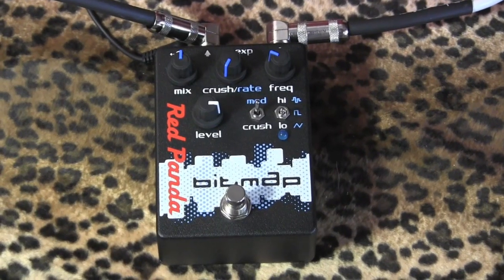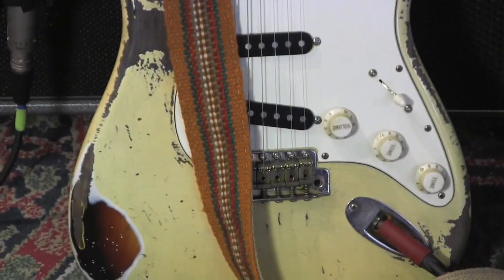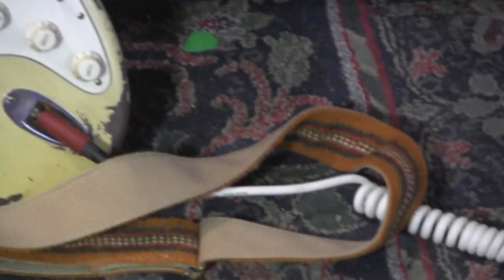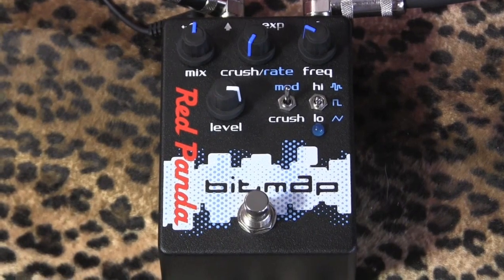Red Panda BITMAP Bit Crusher demo with MJT Strat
Bit Crushing at its finest! Everything from video game style synth bits to crazy awesome octave ring modulator fuzz of the lords. Love the folks at RedPanda! Super high quality stuff...dig it!

I used my Nick Silver BLACK ROSE pickups, and the mighty tight DR Z ANTIDOTE, and one tasty DIVINE NOISE white coily cable of love and breath.  Sennheiser e906 dynamic mic .  YEP!